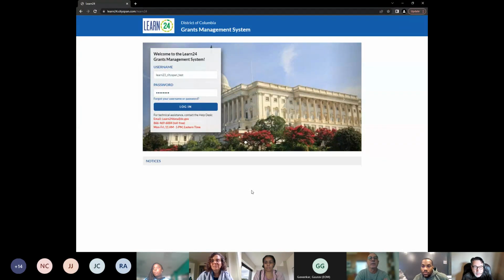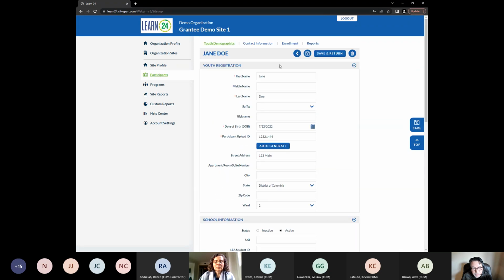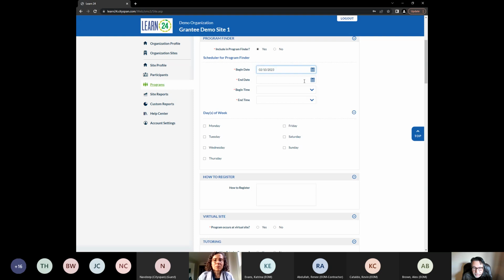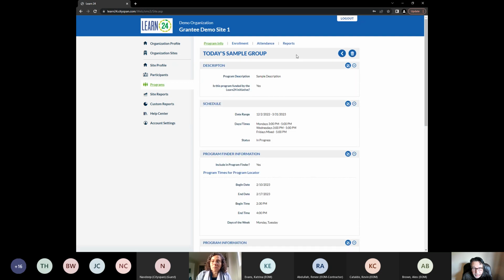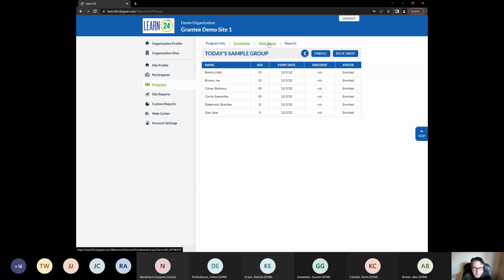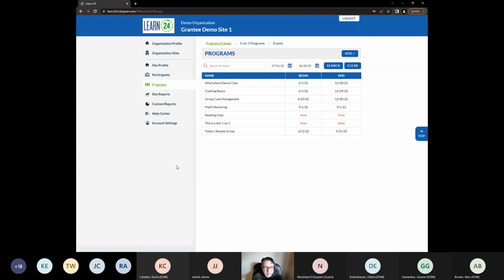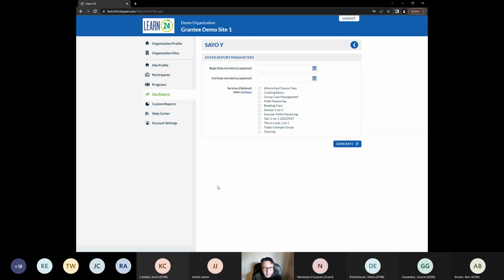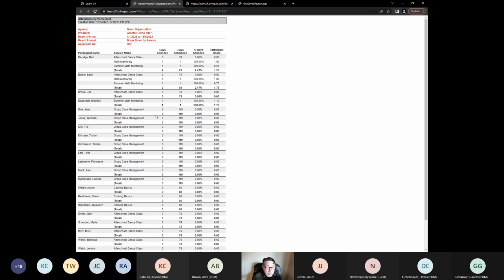Learn24 Cityspan training - Hosted by Mark from Cityspan 12/8/2022